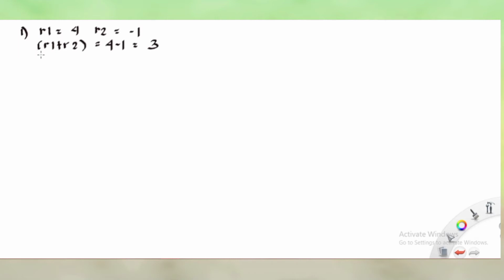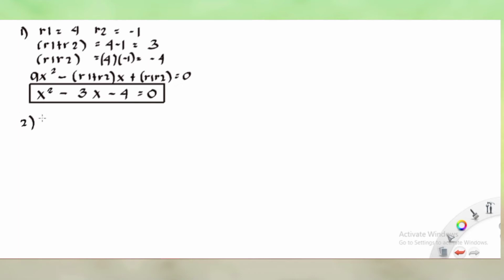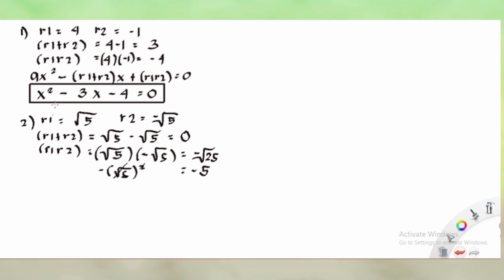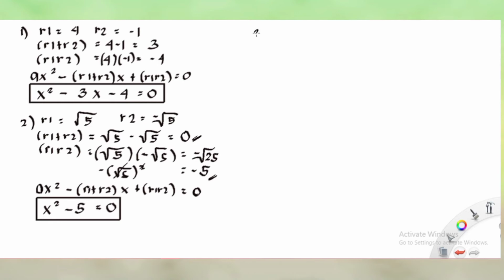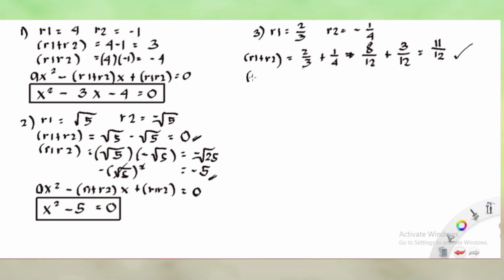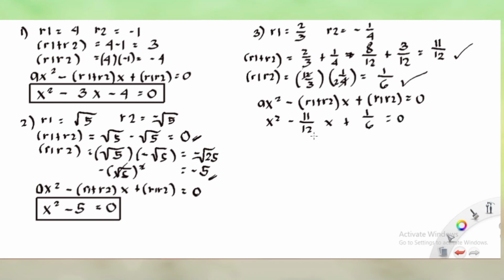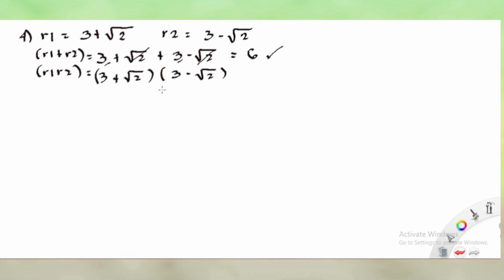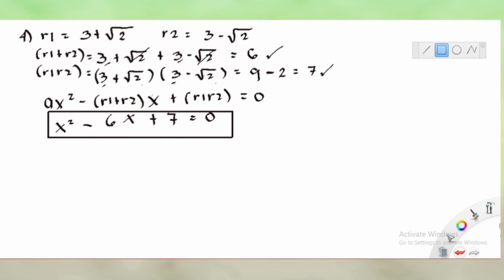Identifying Quadratic Equation Given the Roots | Sum and Product of Roots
Title: Identifying Quadratic Equation Given The Roots | Sum and Product of Roots

Hello!
I made this channel for students taking math to help them learn more about the subject especially now that most of the schools implemented online schooling. I started with grade 9 mathematics lessons according to the Philippine curriculum and looking forward to upload math tutorials in different levels.